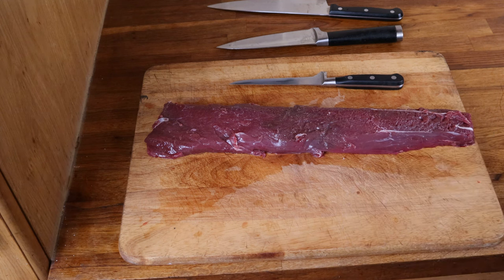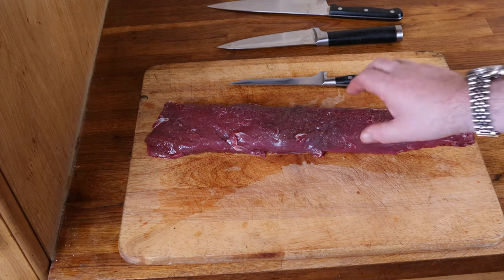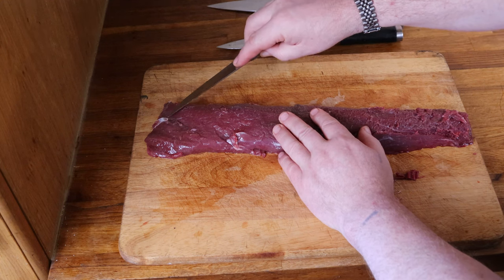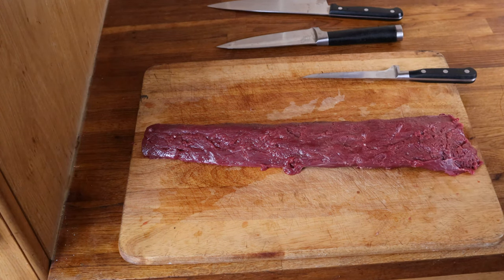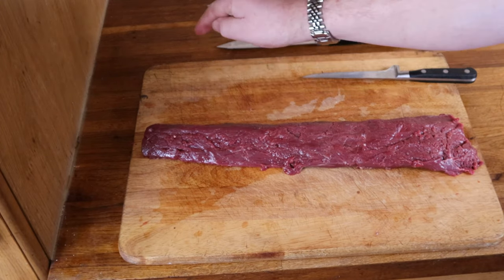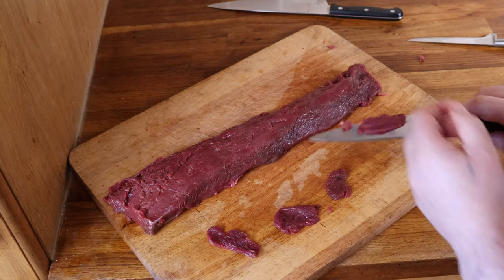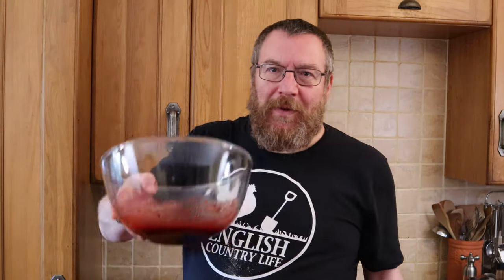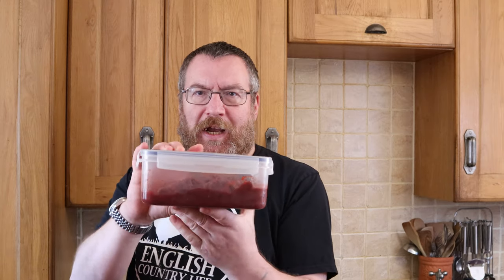Making easy, delicious jerky at home in a dehydrator or oven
In this video, as requested , we show how to make jerky at home in a dehydrator or domestic oven

Our Amazon shop contains our dehydrator and other useful self sufficiency equipment